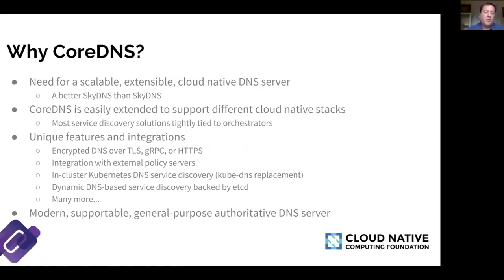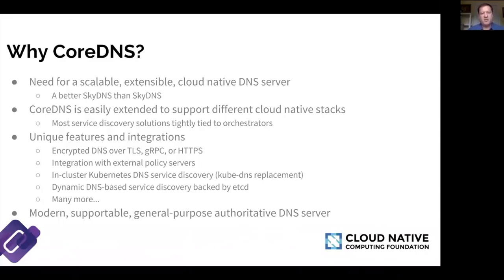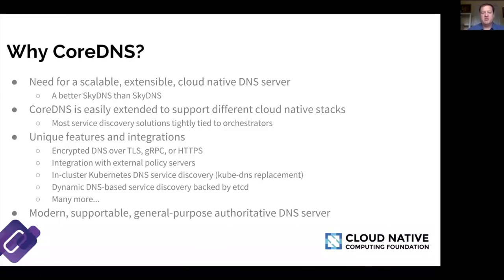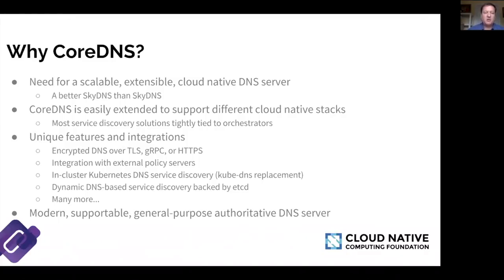CNCF Webinar Series – Intro To CoreDNS with John Belamaric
In this webinar, you’ll learn how CoreDNS is designed, and how the integration with Kubernetes works. You’ll find out how and why to use CoreDNS in place of the default kube-dns in Kubernetes deployments.